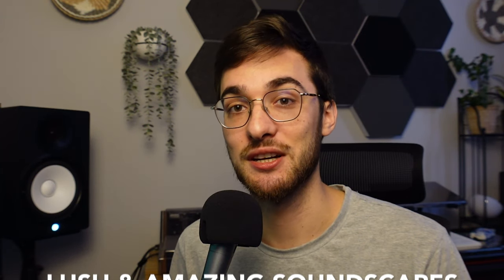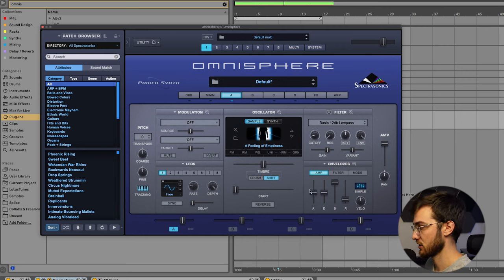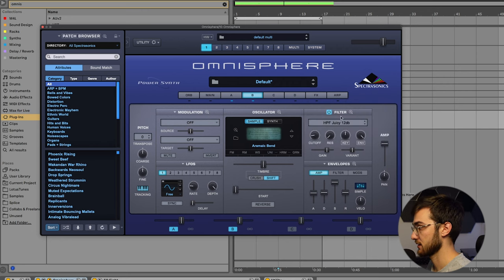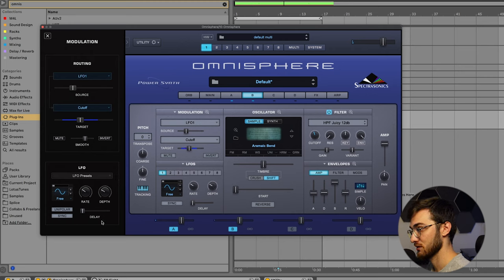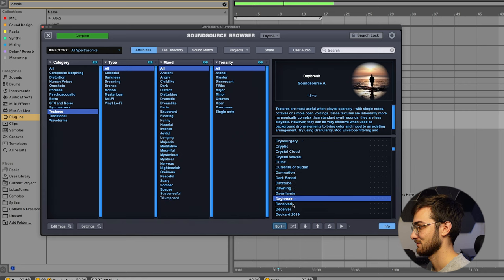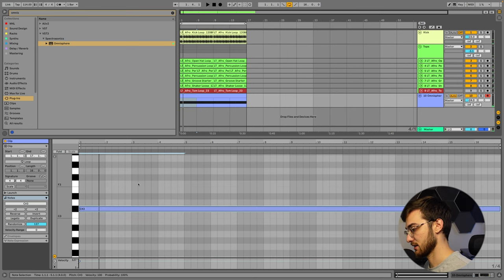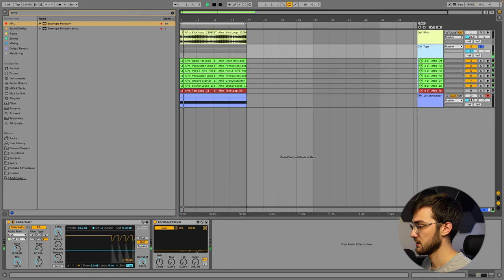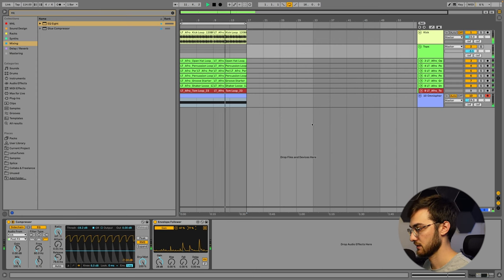Is this the best tool for pads & textures?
Omnisphere, LFO Modulation and Envelope Follower. Those 3 sound design tools are the absolute best at creating unique pads & textures. Enjoy!

Chapters:
00:00 Intro
00:32 Select Textures
03:01 LFO Cutoff Modulation
06:17 Browse Through More Sounds
07:09 Choose Your Key
08:02 Create Harmonies
08:49 Envelope Follower Modulation
10:08 Soothe Peaks with Echo